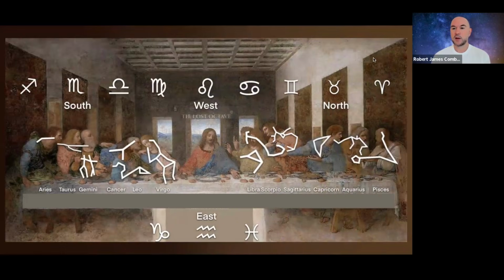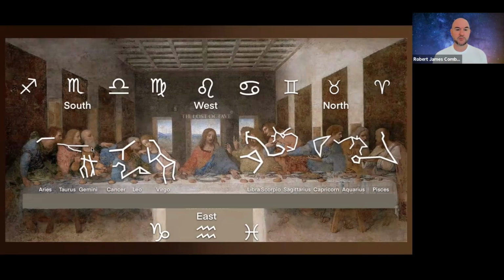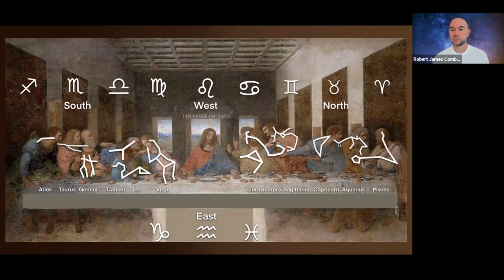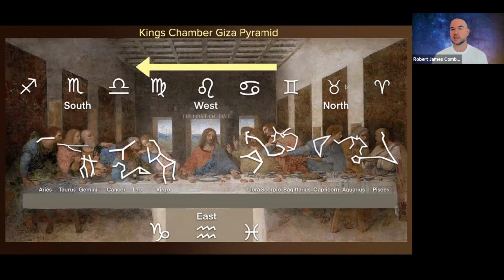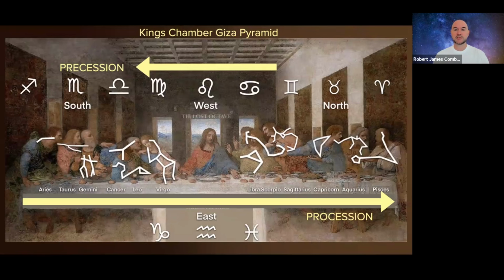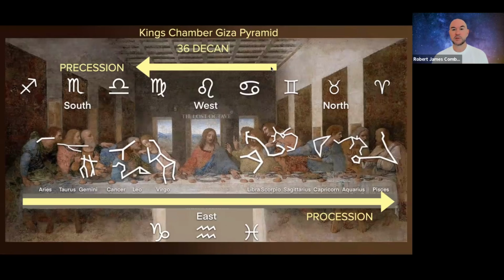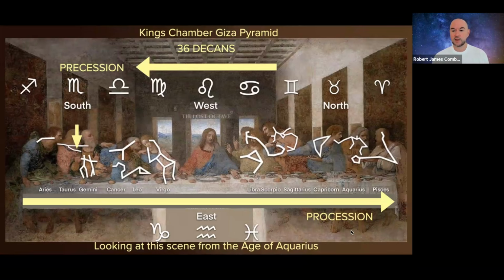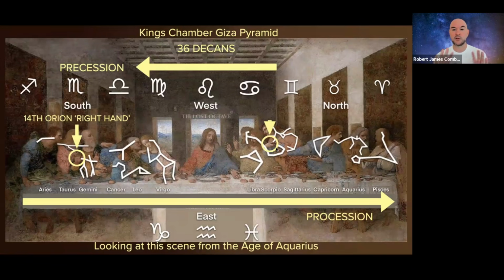NEW DISCOVERY! 13 & 14th Zodiac in Da Vinci's Last Supper Painting 🎨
In 2023, I was writing The Lost Octave book day in and day out, 1000s of words per day. ✍🏼

On my favorite day of the year, Christmas Eve, I could feel something really special was about to happen...

I woke up early at 6 AM on Christmas morning, and in my mind's eye appeared Leonardo da Vinci's Last Supper painting with the Apostles animated in the shapes of the constellations.

This is the moment I realized Da Vinci himself had encoded them directly into the masterpiece. 😲🤯

With the birth of True Constellational Astrology, I revisited this discovery to see if I could find the 13th and 14th Zodiac signs...

And sure enough, I did❗

For the very first time, during my 4-week course True Constellational Astrology, I showed exactly how the 13th and 14th signs fit into the composition perfectly.

And now I'm sharing it with you.

Class has started (this video is from Week 2), but you haven't missed out. Get instant access to the recordings in the course portal, join the Facebook group & catch up at your own pace!